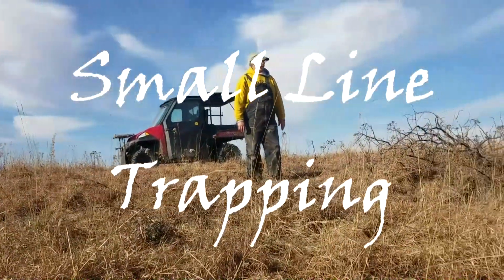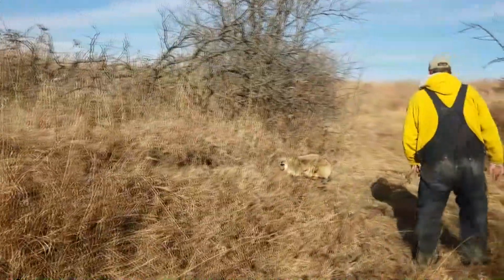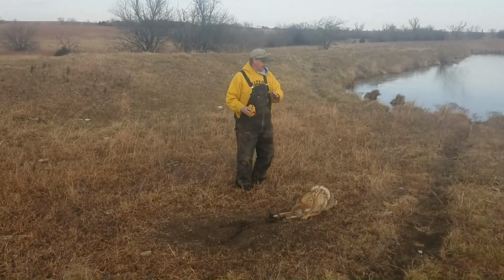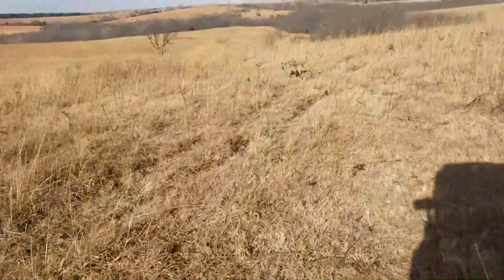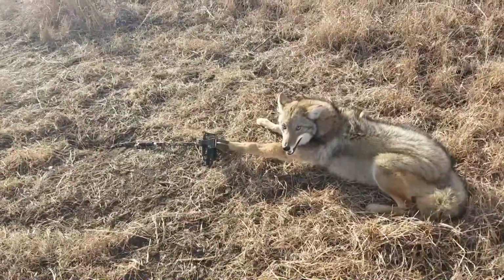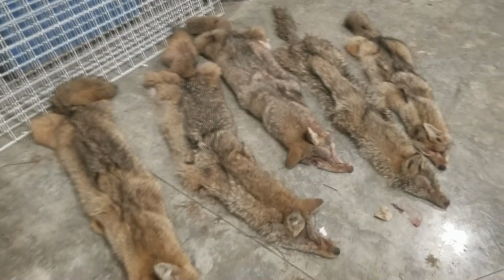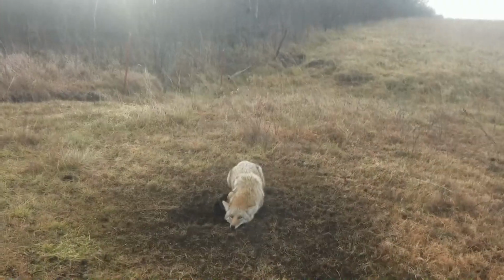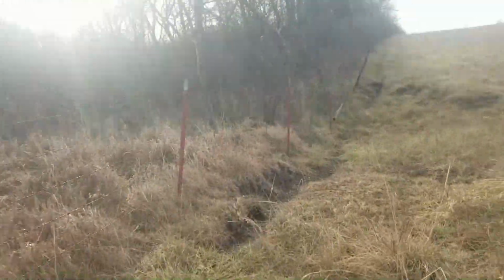Running a small Trap Line and Goals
Setting up a small trap line can be a rewarding experience as well as a profitable one. Here is Ed Schneider running a 45 set trap line and discussing how to achieve your trapping goals. Catching predators is a system that is easy to duplicate when you know how. Here is some great locations and coyotes caught in dirt hole and trail sets.